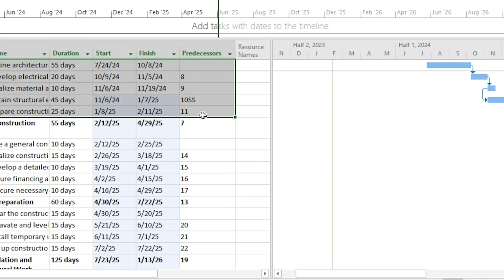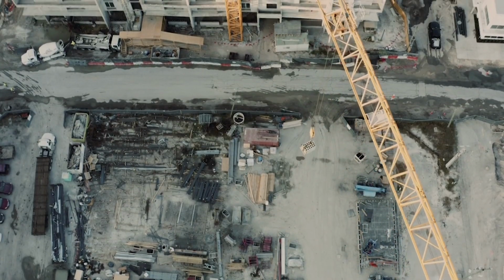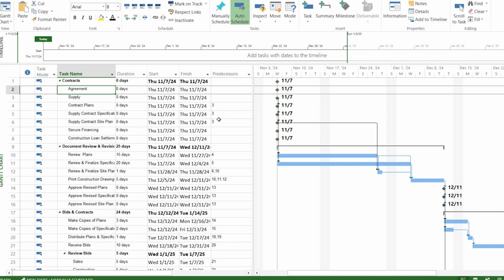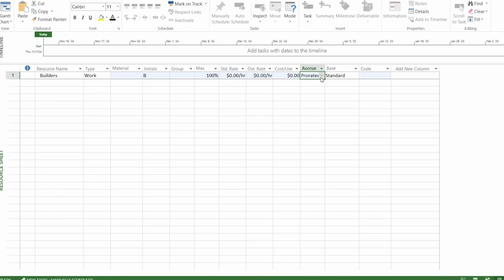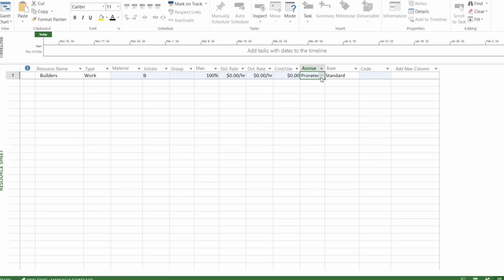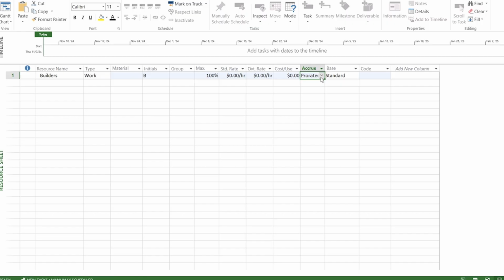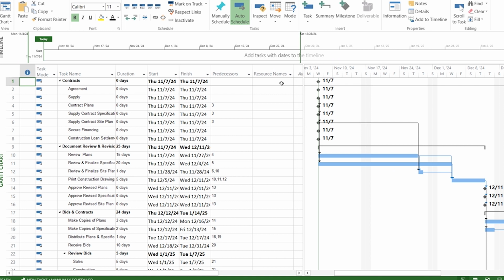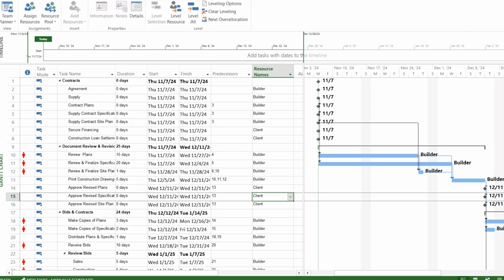What is Resources and how to Manage in Project Management | Ms Project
Resources are the key elements to complete projects.
This video is about what are resources and how to create on resource sheet and assign to activites.

Resources in MS Project
Cost resources, material resources,work resources

Thanks